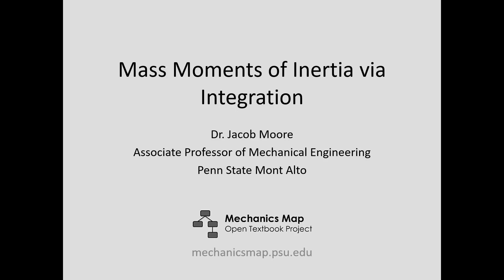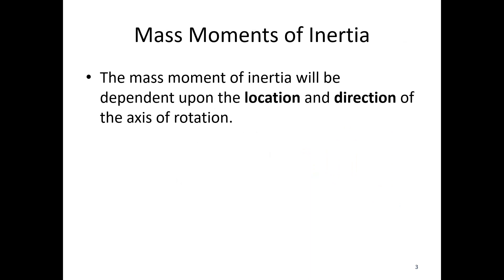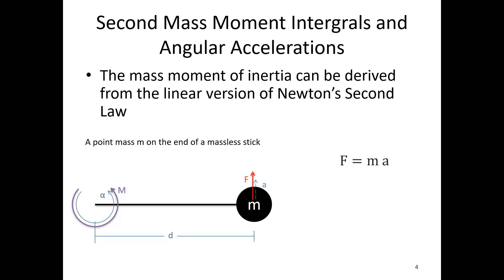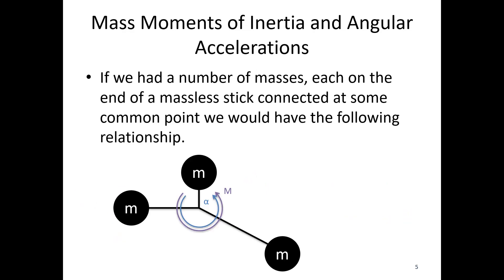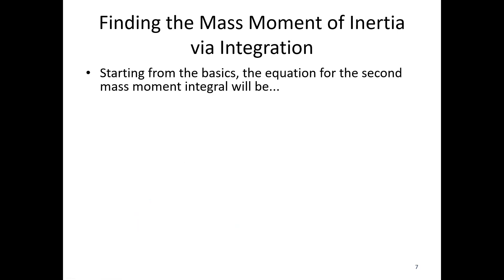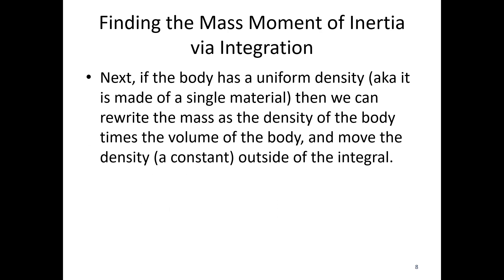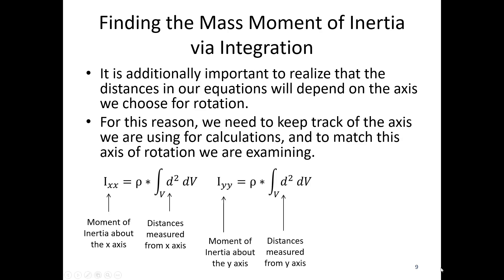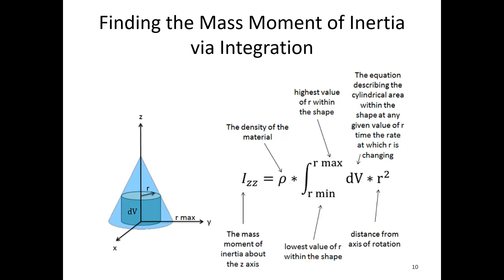A 2.6 Mass Moments of Inertia via Integration - Video Lecture - JPM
The video lecture for Appendix 2.6 Mass Moments of Inertia via Integration. Delivered by Dr. Jacob Moore. Part of the Mechanics Map digital textbook (mechanicsmap.psu.edu)